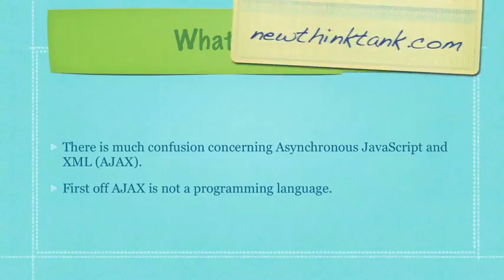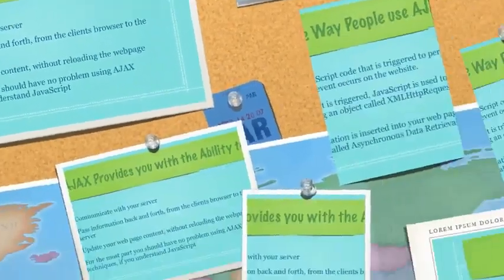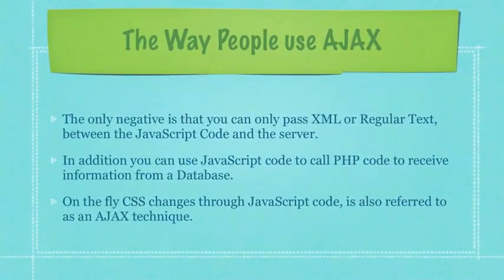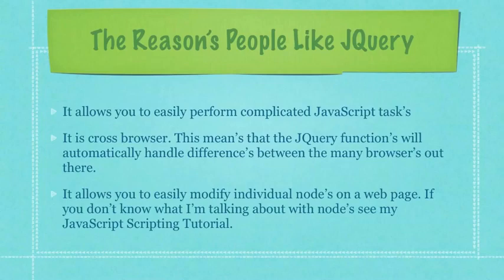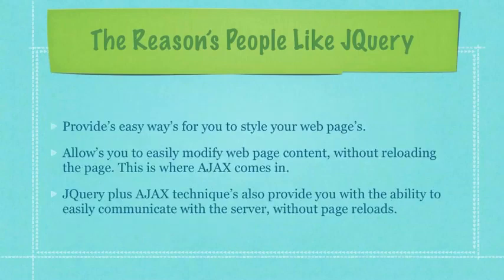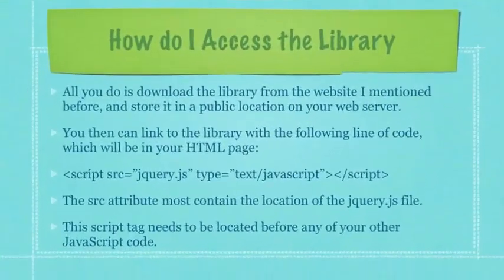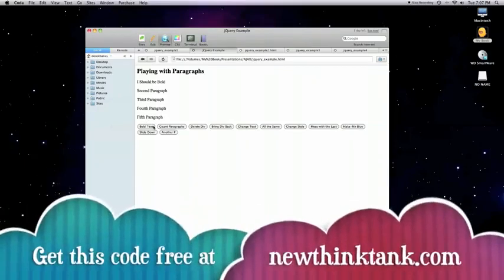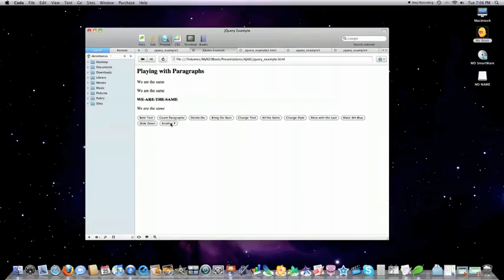JQuery AJAX Pt 3.FLV